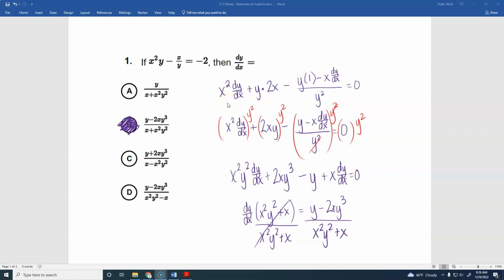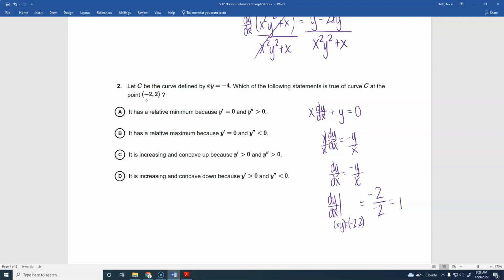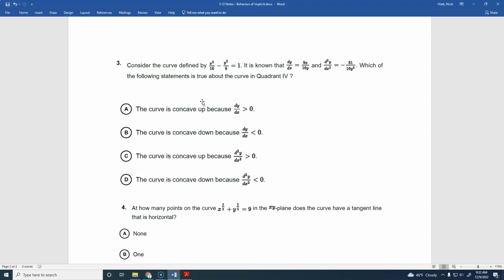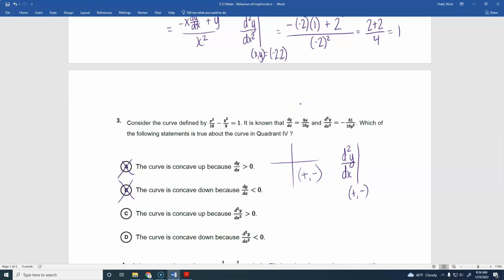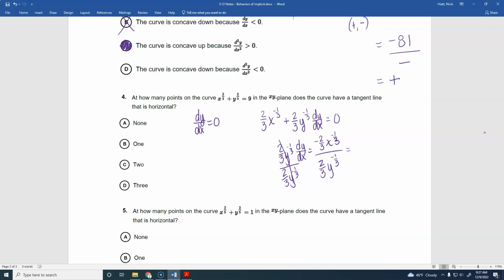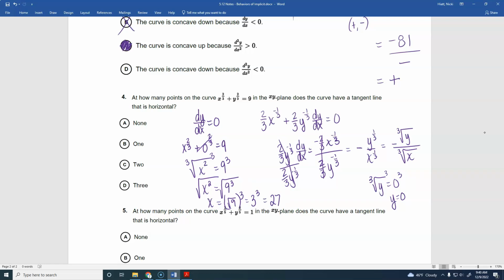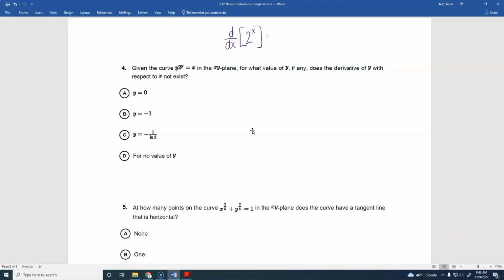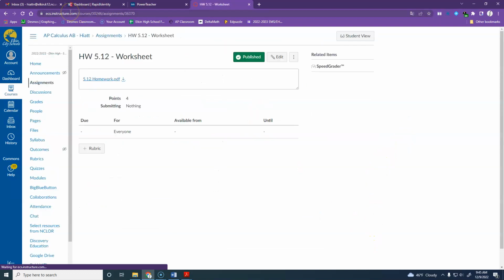AP Calc: Notes 12/9